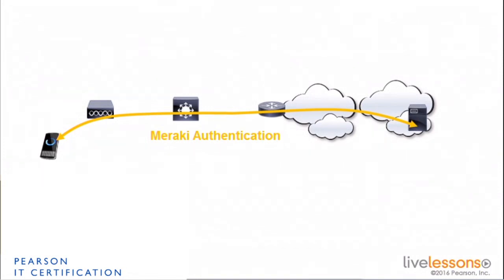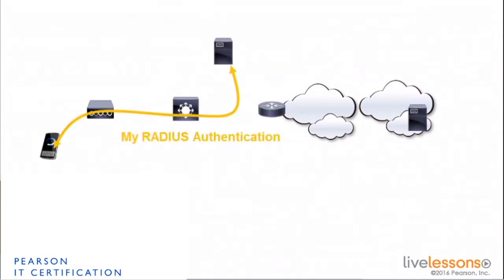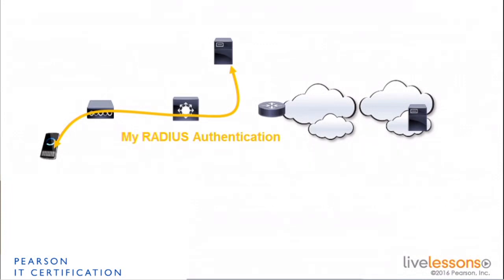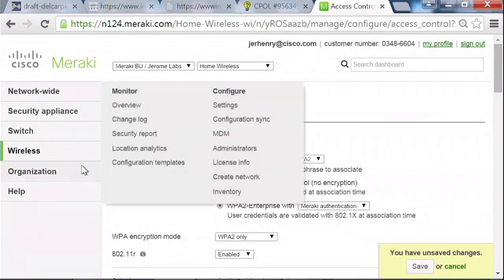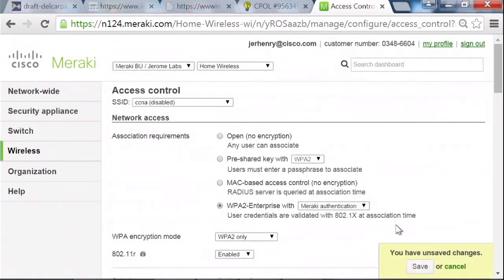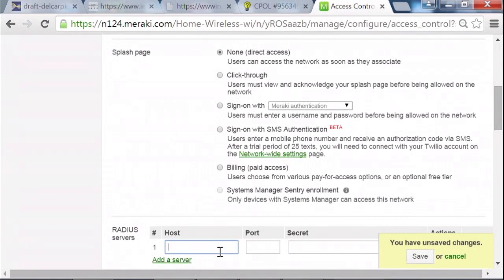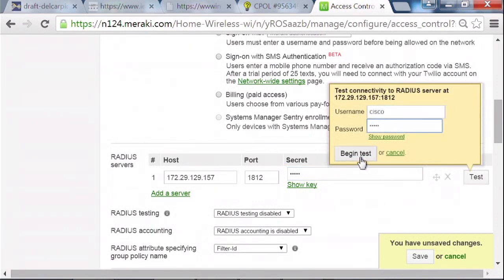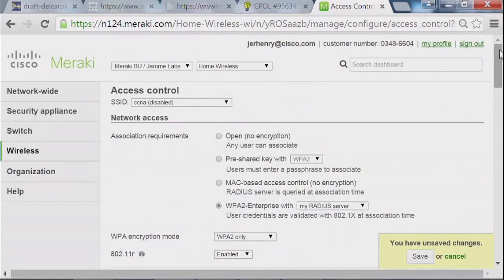2 2 Authentication Options CCNA Wireless 200 355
2.2 Authentication Options - CCNA Wireless 200-355